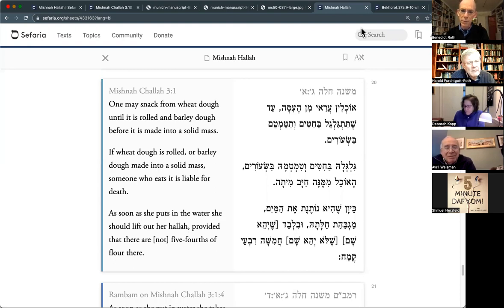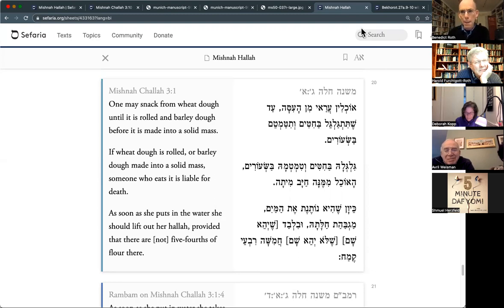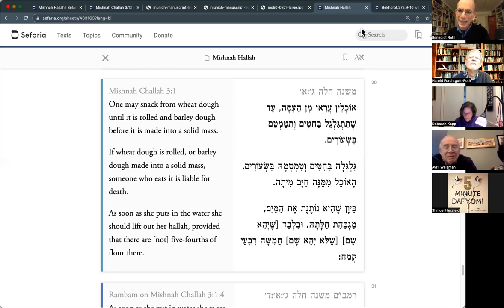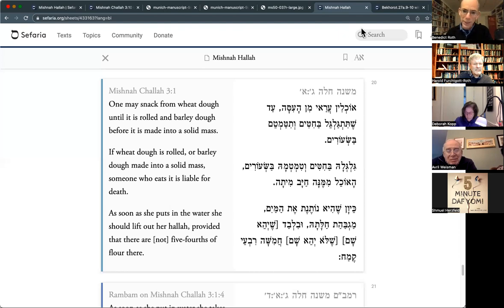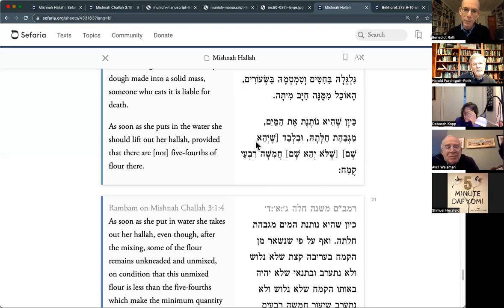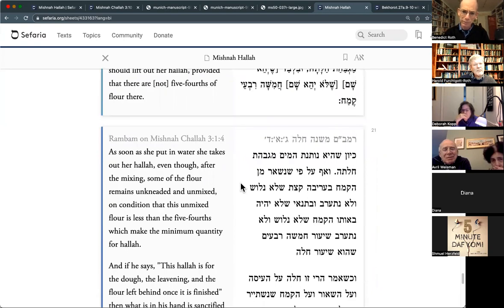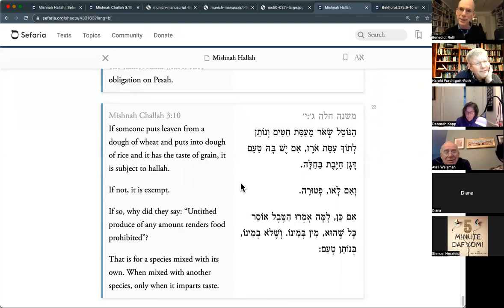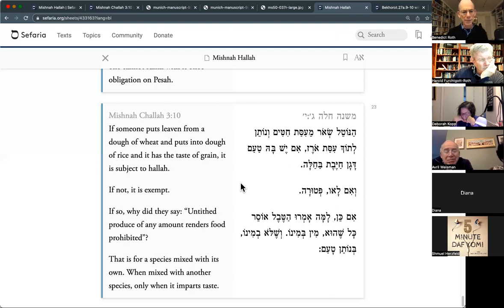The Daily Mishnah - Hallah 3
Summary of Chapter 3 of Hallah - taste, timing, life and death.